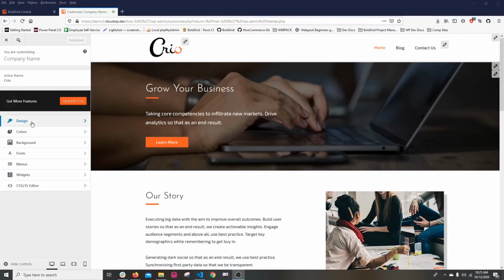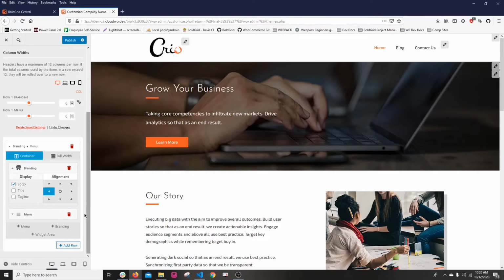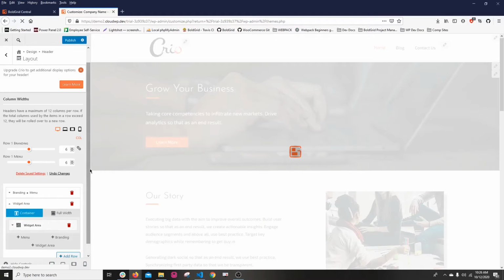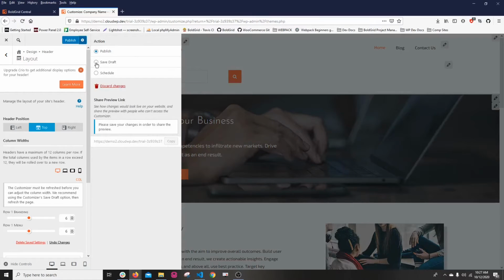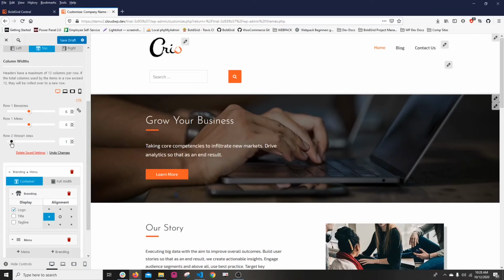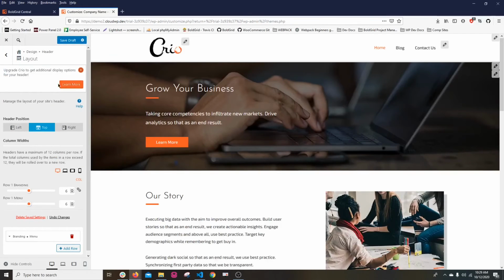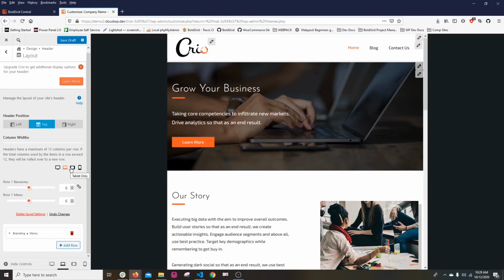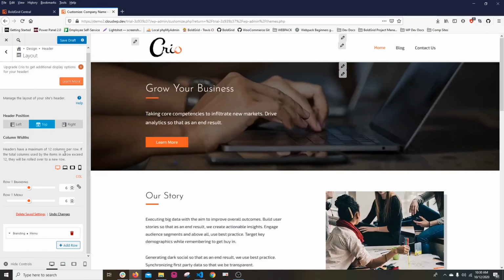How to Use Adjustable Header Columns in WordPress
Crio WordPress theme developer James walks you through how to use the newest feature in Crio- adjustable header columns. Learn how to set your header column widths for all device sizes, and how to add new widgets and features to your WordPress website's header.